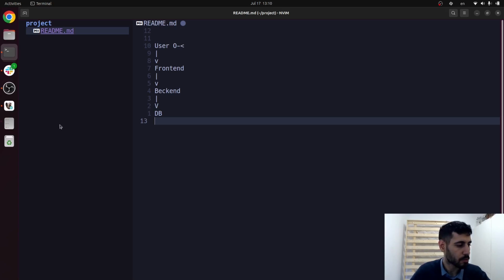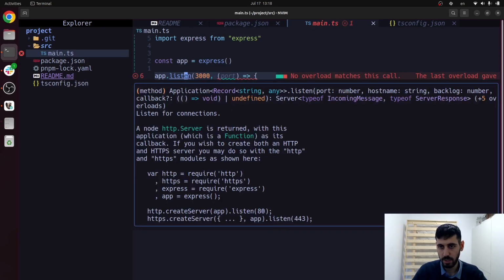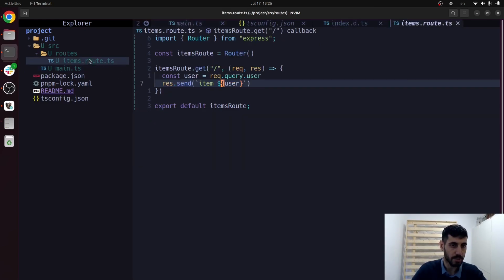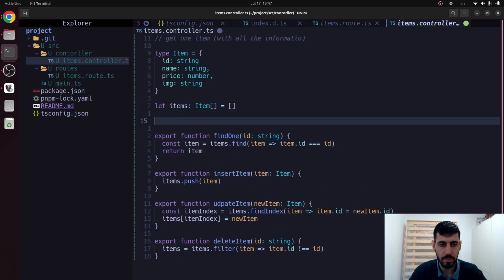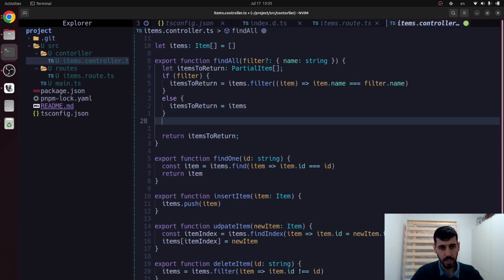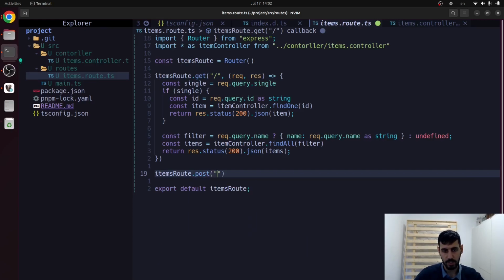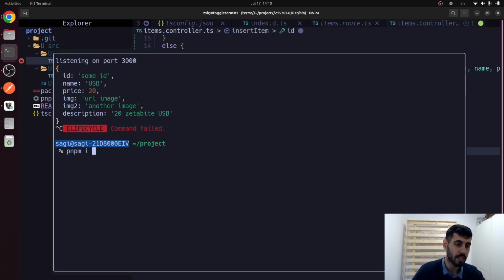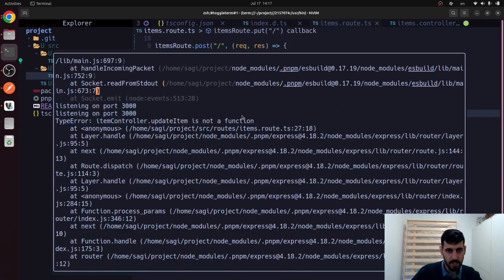Build part of Ecommerce backend!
If you guy have any question let me know!